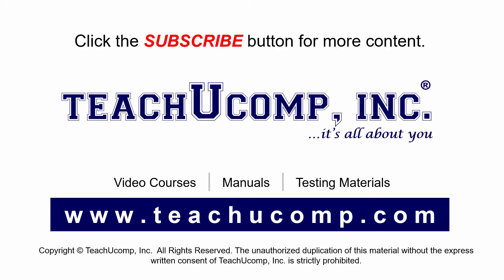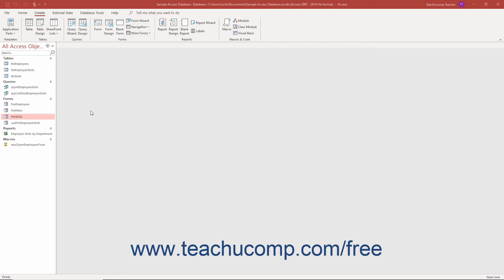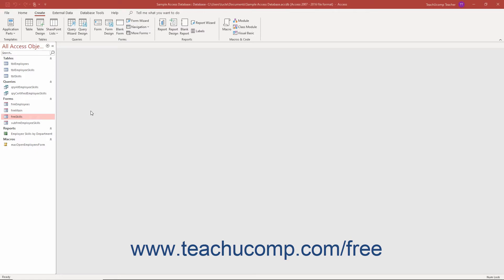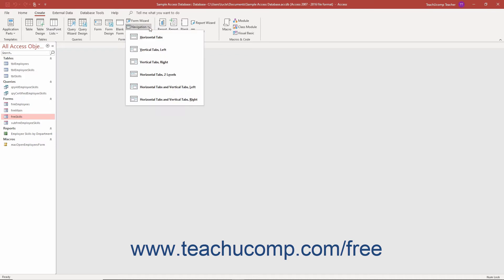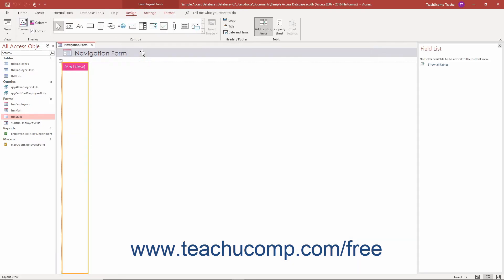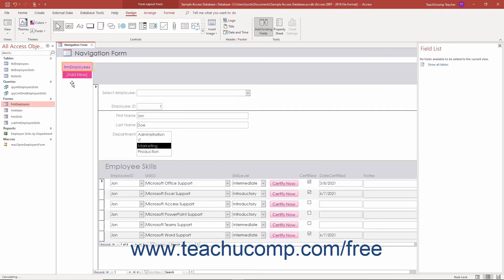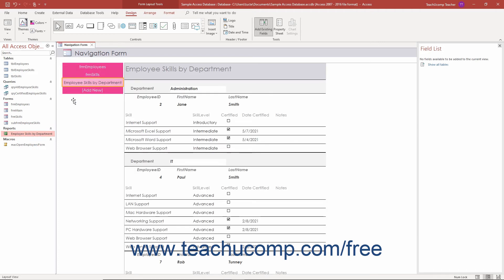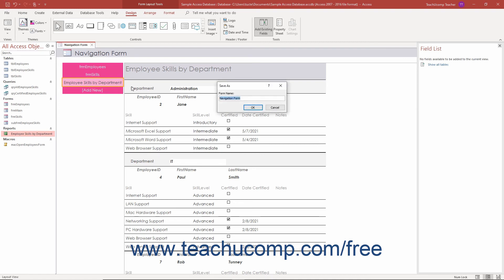Access 2019 & 365 Tutorial Creating a Navigation Form Microsoft Training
Learn about Creating a Navigation Form in Microsoft Access 2019 & 365 with the complete ad-free training course